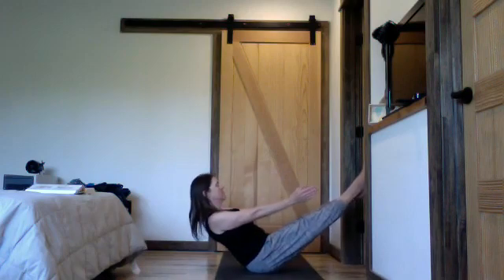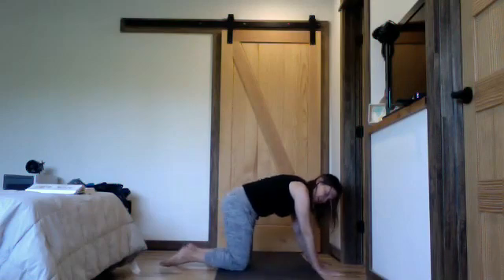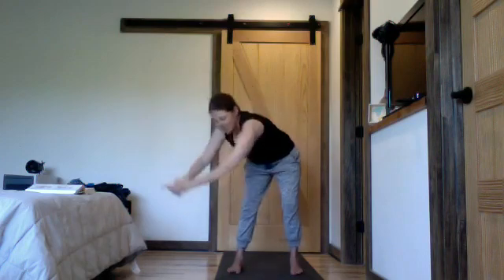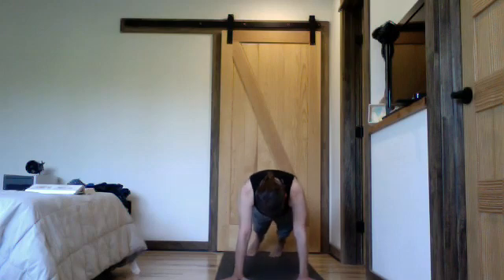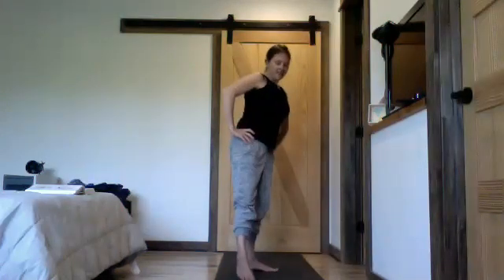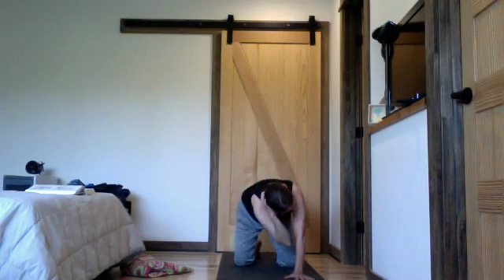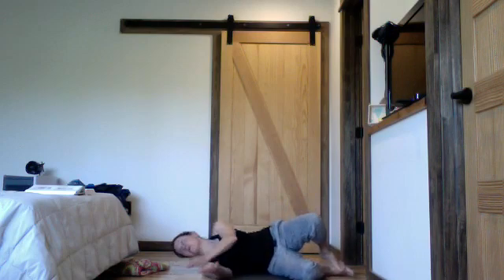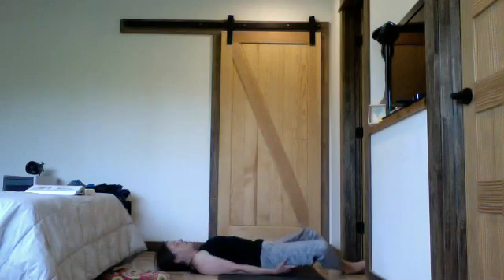Slow Flow Yoga Sat. 7/17/21. Mid back stiffness and core.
Breath of fire. Pigeon 1 and 2. Yoga seat pose- new! preparation.
Radiate lovingkindness, compassion, joy, and equanimity toward all things, all yoga poses.
xo Blossom